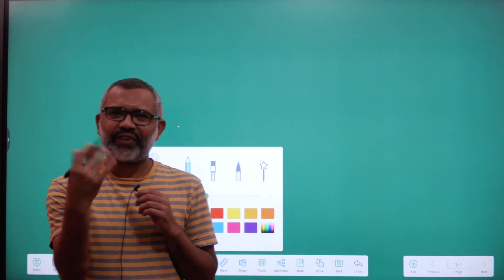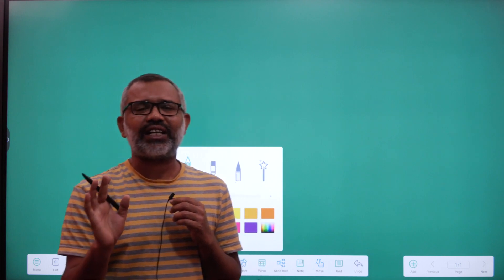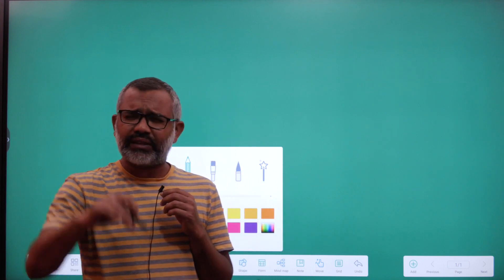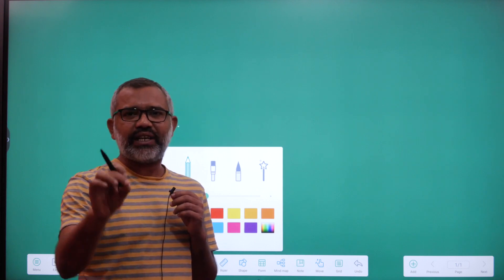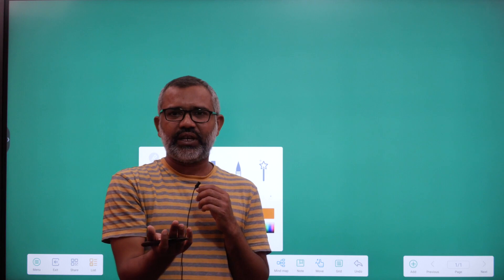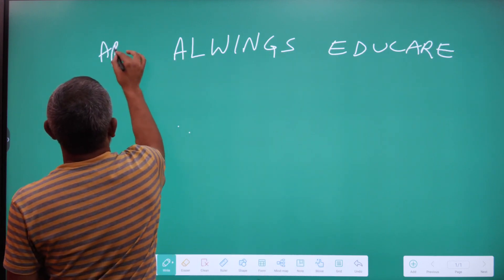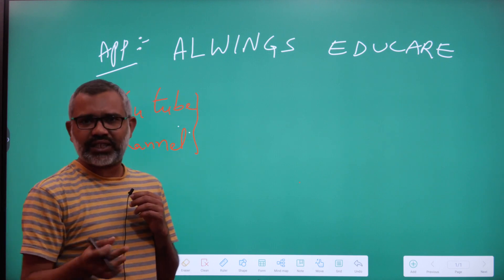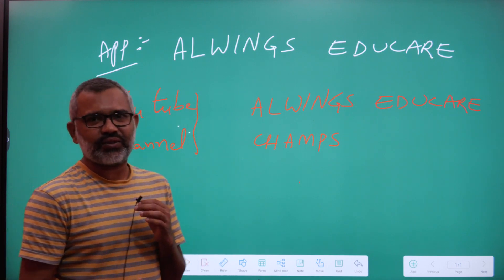ORGANIC CHEMISTRY FOR EAMCET'/NEET/JEE BY YASEEN SIR|| BASARA INSTITUTE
BASARA INSTITUTE ONLINE CLASSES.